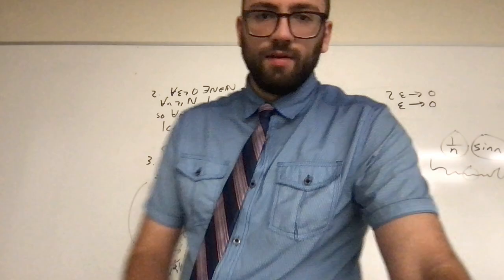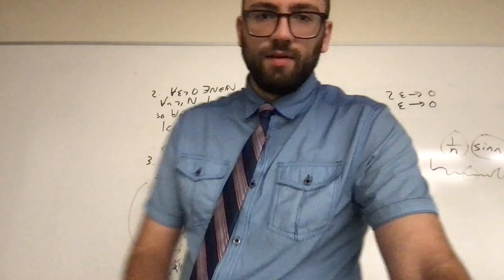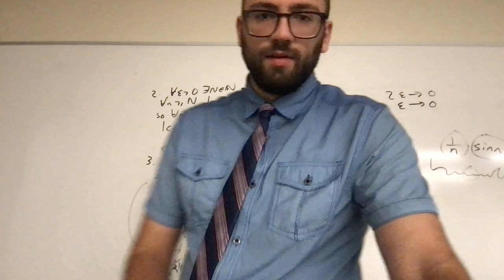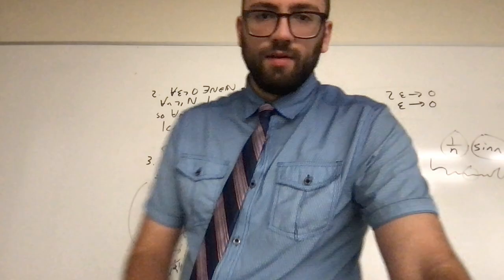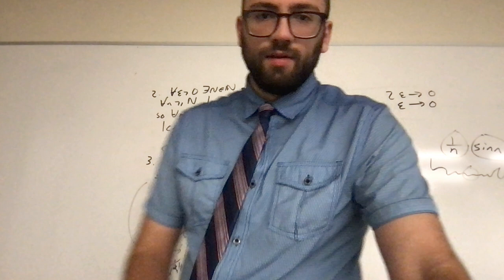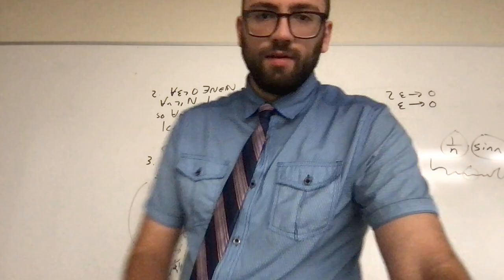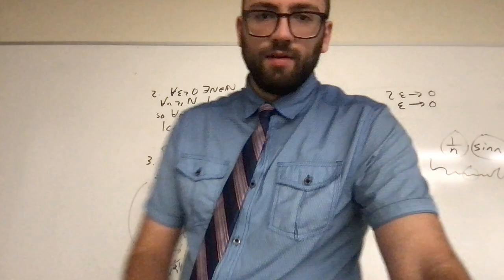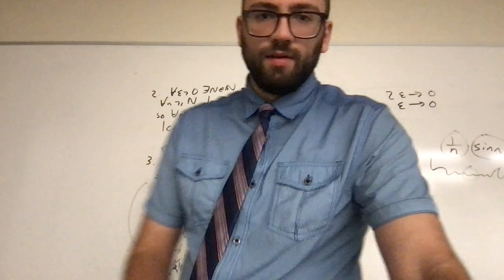Real Analysis Tutorial 5: Sequences in R